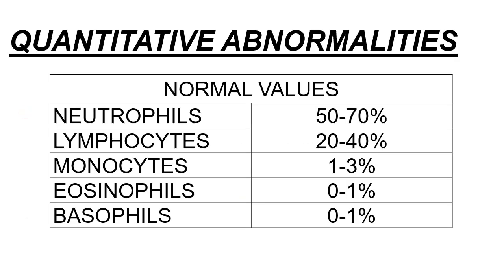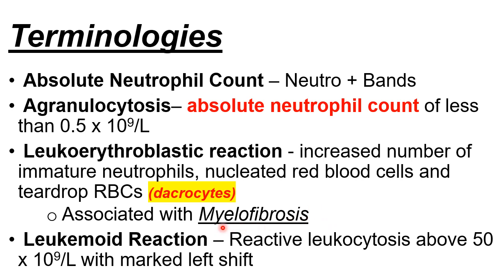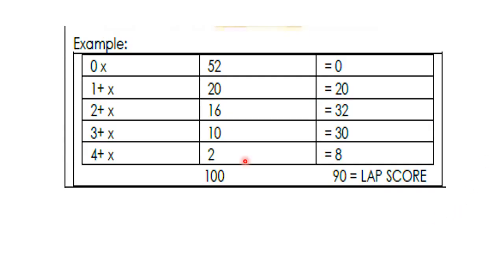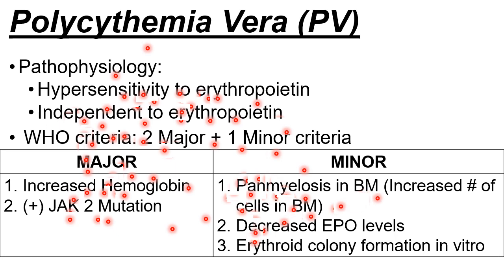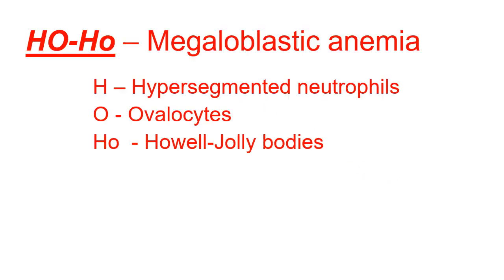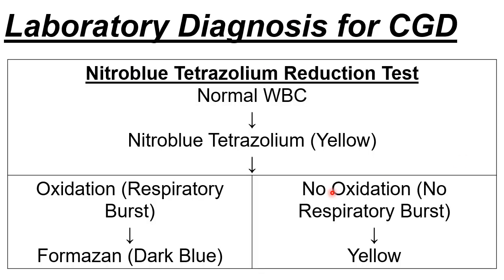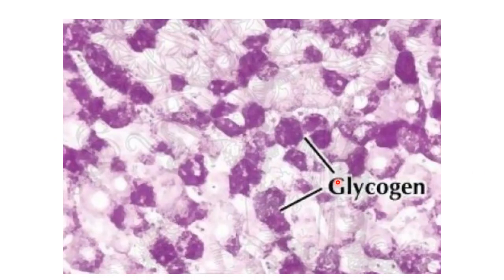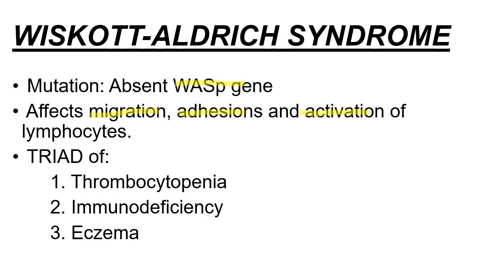WBC PATHO CLASS 2023 PART 1